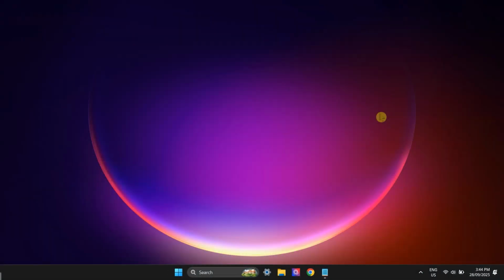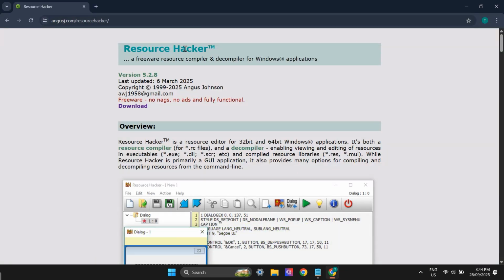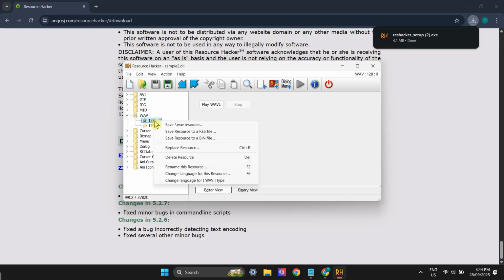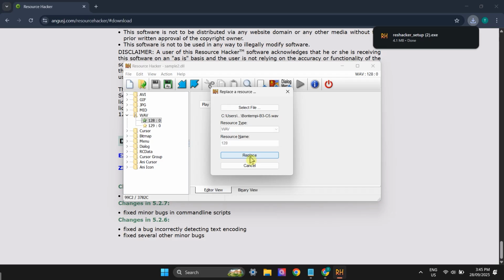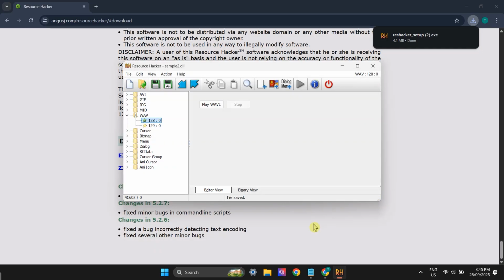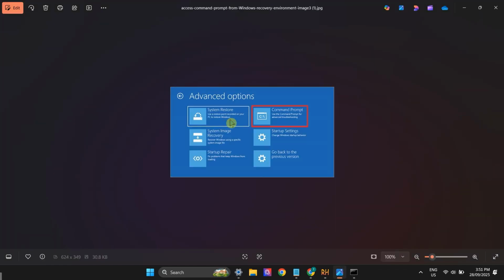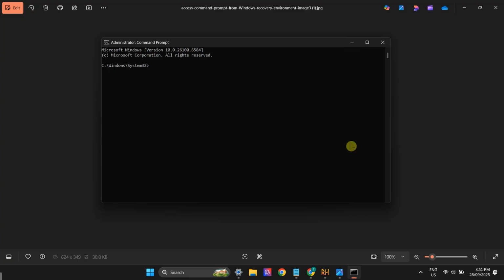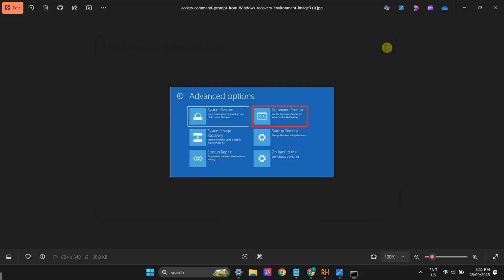How to Change the Startup Sound in Windows 11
Learn how to change the startup sound in Windows 11. This tutorial walks you through the steps to enable, customize, and replace the default Windows startup sound with any audio you like.